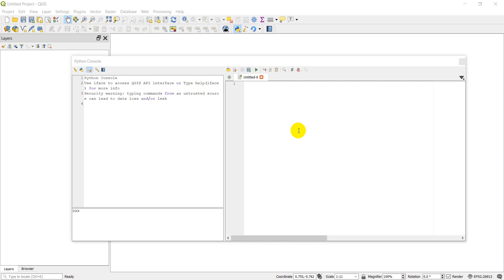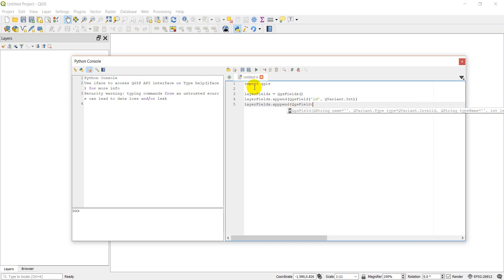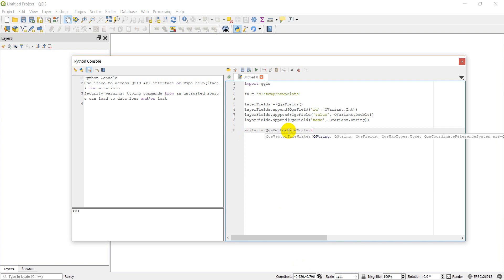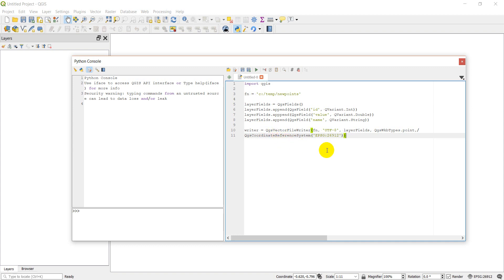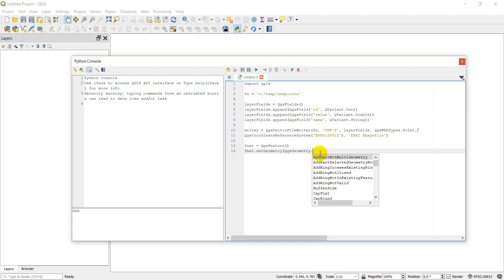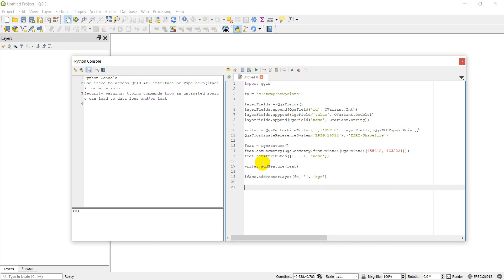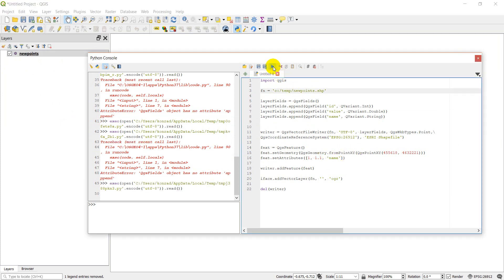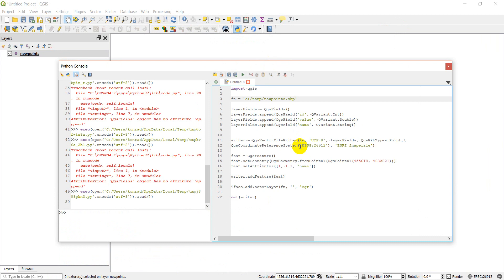QGIS Python (PyQGIS) - Create a new shapefile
Use the QGIS Python (PyQGIS) API to create a new shapefile. This tutorial will teach you how to use Python to create a new shapefile and add it to the QGIS interface using the PyQGIS API.